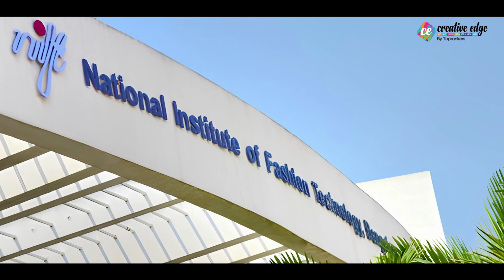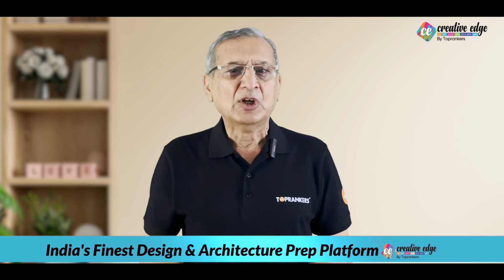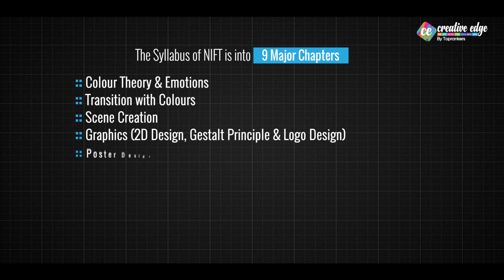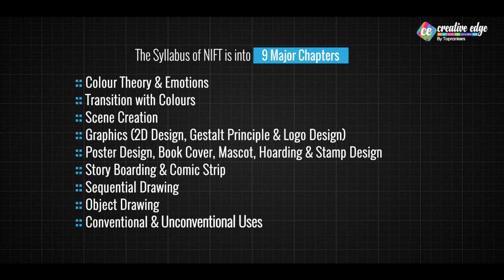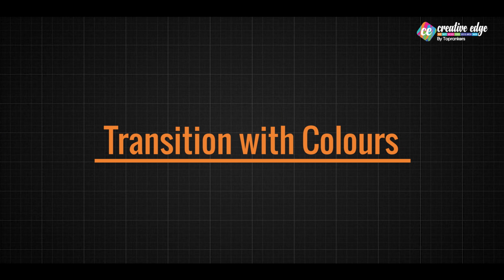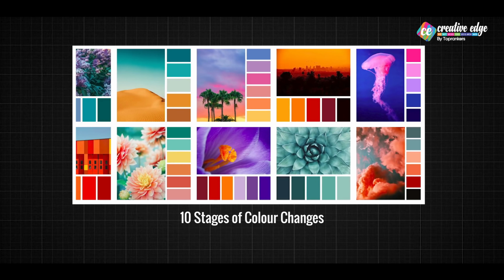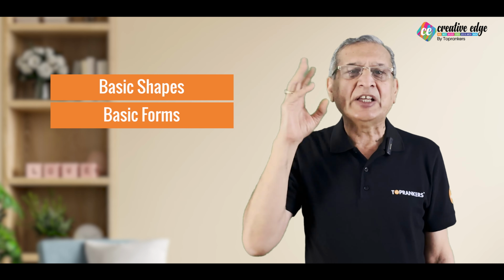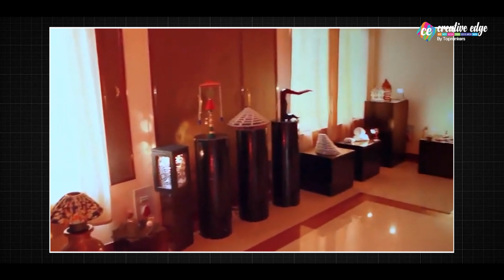NIFT 2024 Drawing Syllabus | Unveiling the Path to Design Excellence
Embark on the journey to design excellence with an in-depth look at NIFT 2024 Drawing Syllabus. Uncover the key elements that will shape your creative journey. Stay informed and make the most of your NIFT preparation! 🎨📐

Creative Edge: Where Creativity Meets Excellence.
At Creative Edge, we nurture aspiring students for NID, NIFT, UCEED, CEED, JEE B. ARCH & NATA with unmatched dedication.
Our holistic approach prepares both Online & Offline students to conquer every round of these prestigious exams. Join us to unleash your Imagination, hone your skills, and secure a remarkable future in the world of design and architecture.

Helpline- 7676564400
Courses We Offer -
Creative Edge prepares for the Exam-
NID, NIFT, UCEED, CEED, JEE B.ARCH & NATA